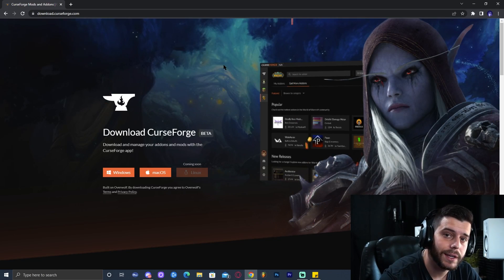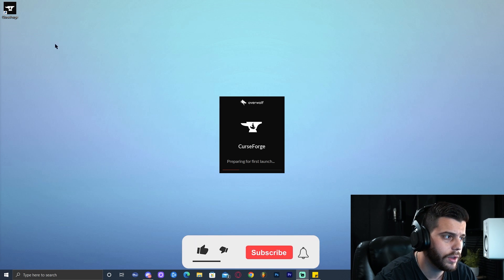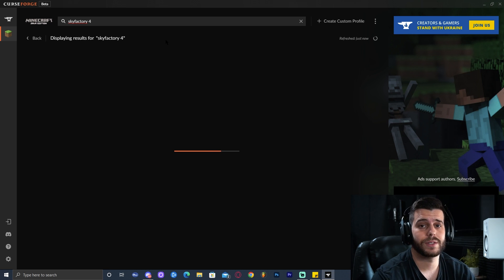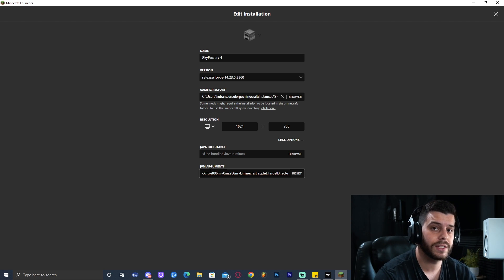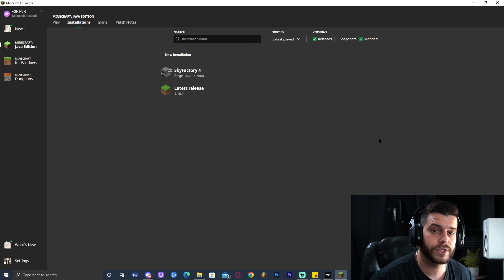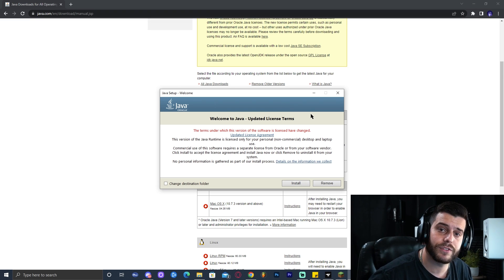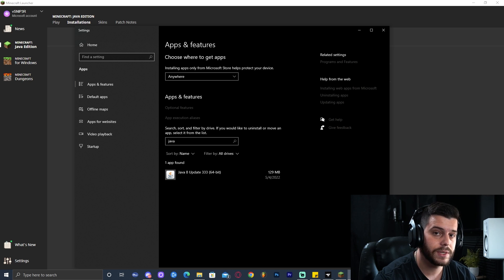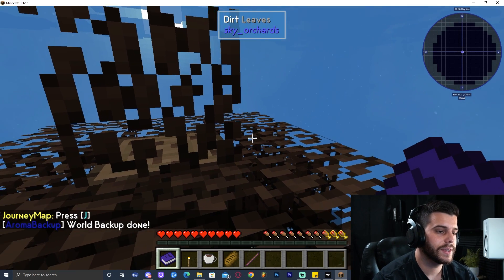How to Install SKY FACTORY 4 the EASY WAY - 2022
In today's video I show Minecraft Players how to install the Sky Factory or Sky Factory 4 modpack for minecraft. This modpack features technology, magic and many other things all in a skyblock world in Minecraft.

Sky Factory 4 is a modpack that runs in the version 1.12.2 of Minecraft and needs the proper Java version to work.